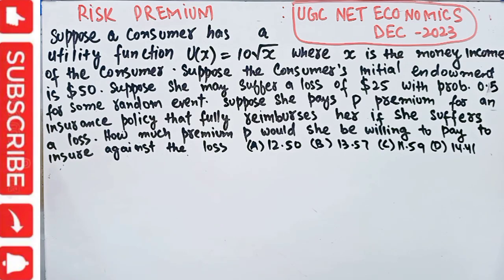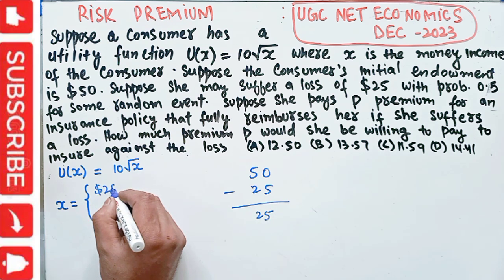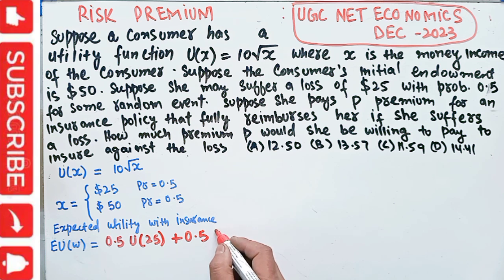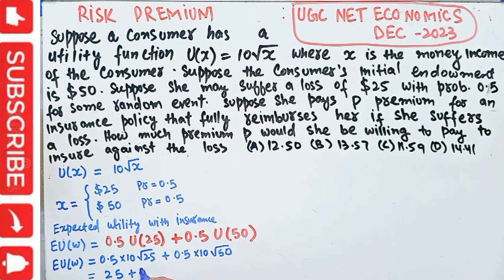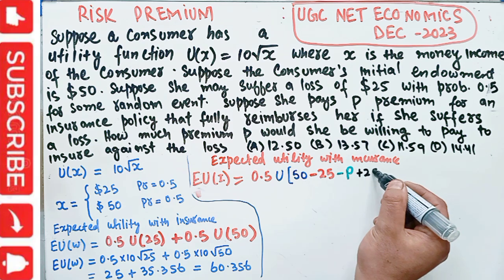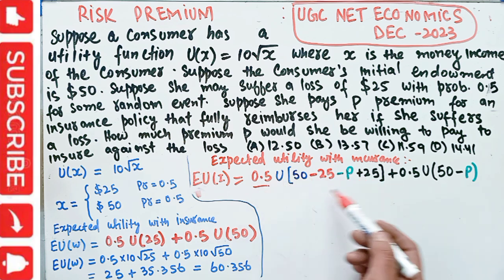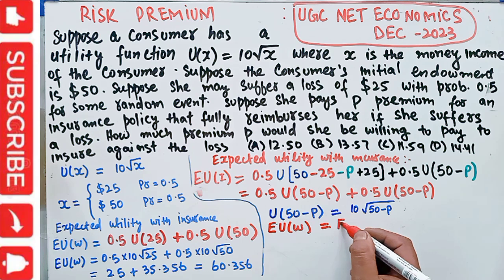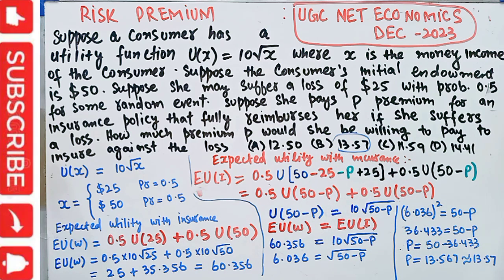risk premium and insurance. choice under uncertainty net economics 2023 solved Question. ugcnet2023